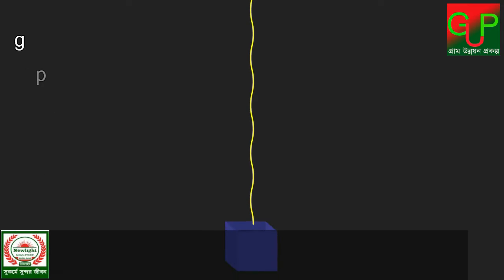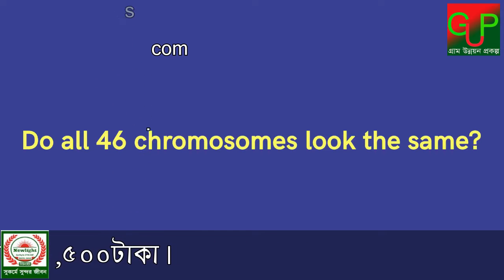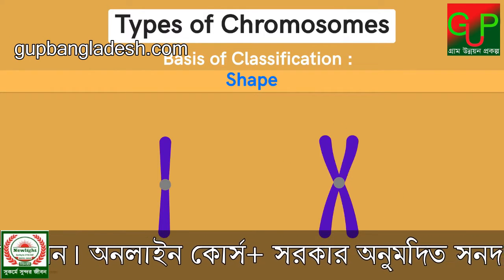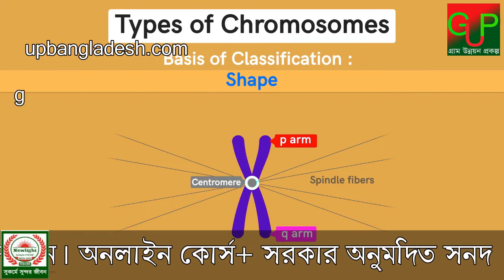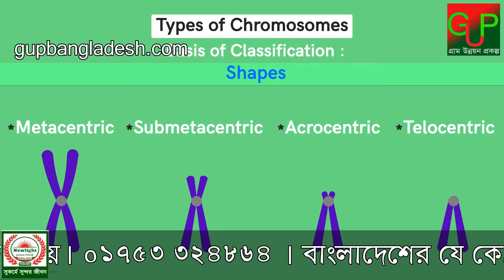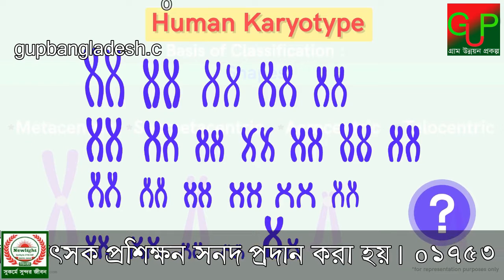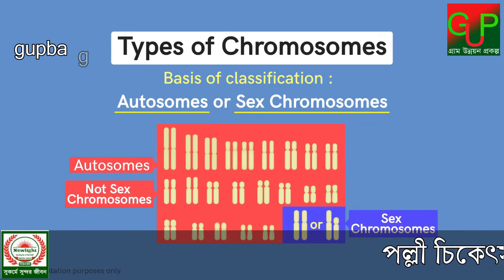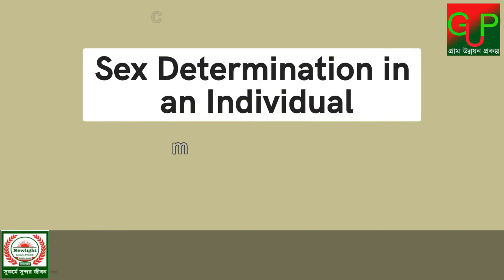Chromosomes।। পল্লী চিকেৎসক ।। DMA, LMAFP ।। পল্লী ডাক্তার ।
পল্লী চিকেৎসক হতে হলে যোগাযোগ করুনঃ 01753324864
সরকার অনুমদিত সনদ প্রদান করা হয়।